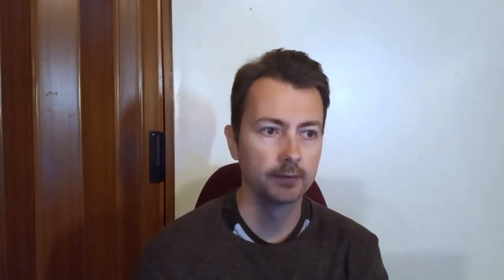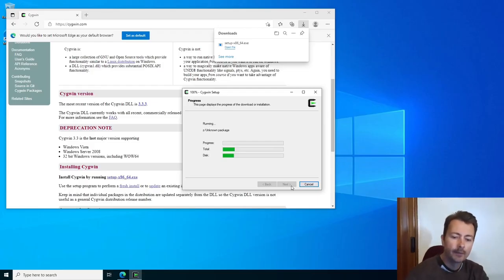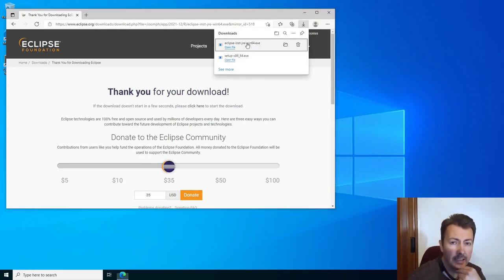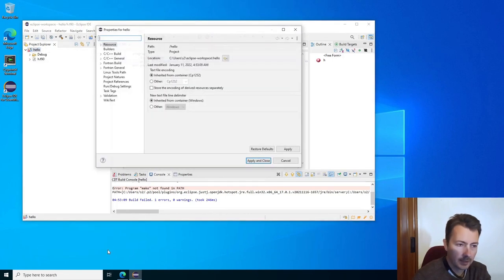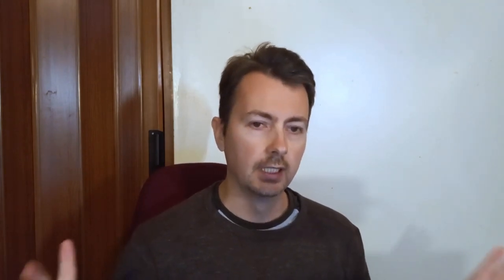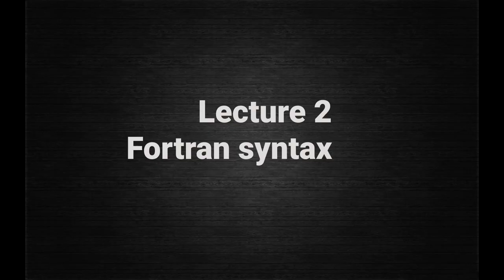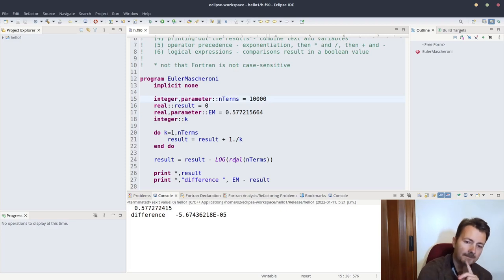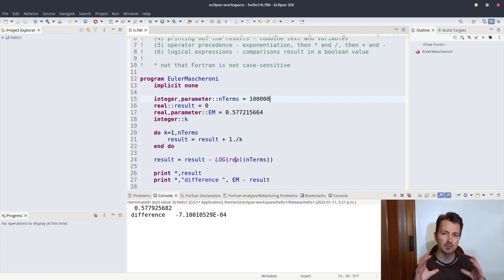COMP1510; Lecture 2; Introduction to Scientific Computing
Introductory Fortran lecture that I recorded for the online class.
Installing Eclipse IDE in Windows and gfortran from the Cygwin package.
Calculating finite series; approximating Euler-Mascheroni number; talking about round-off error.